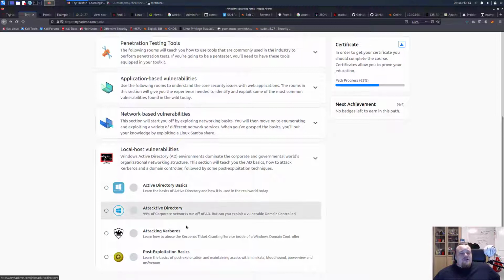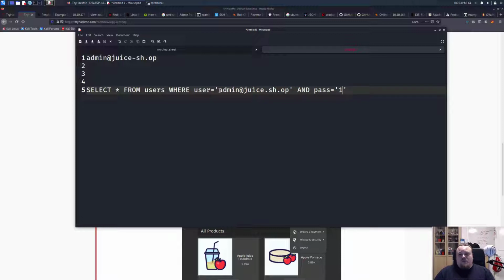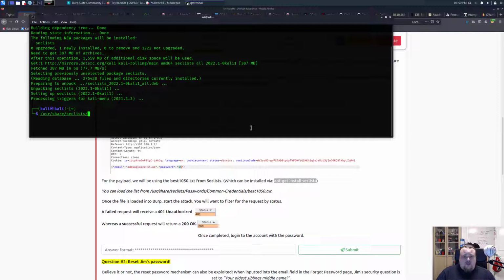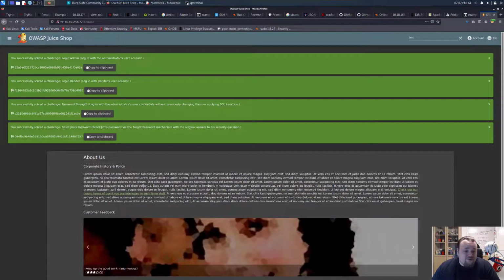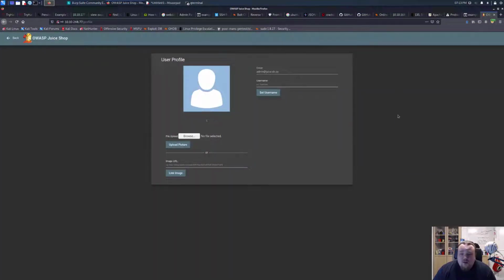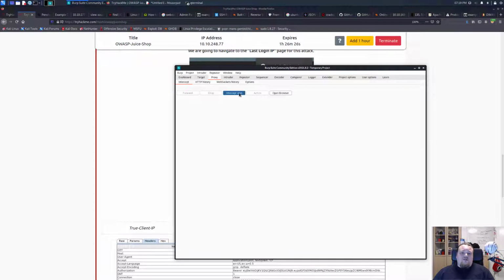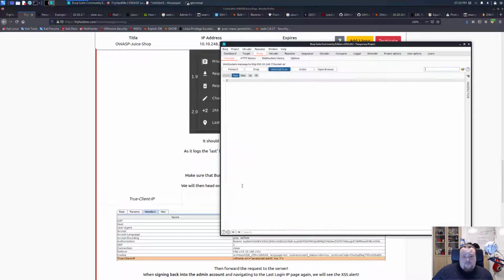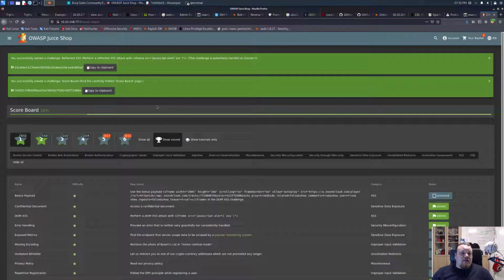TryHackMe! OWASP Juice Shop - Funky Room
Im not gonna lie I did not like this room very much. It was basically just a walkthrough and I was looking for some challenge. From what I remember the old OWASP Juice Shop was better but this version was implemented into TryHackMe´s interface, and it did not work for me.